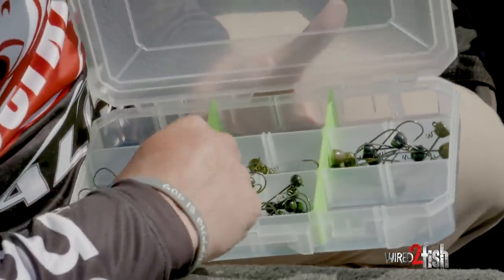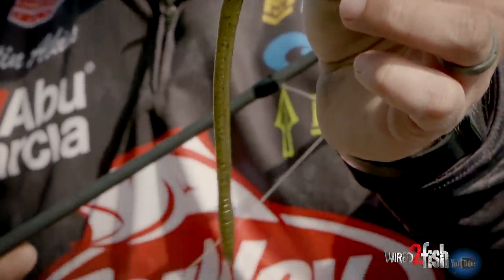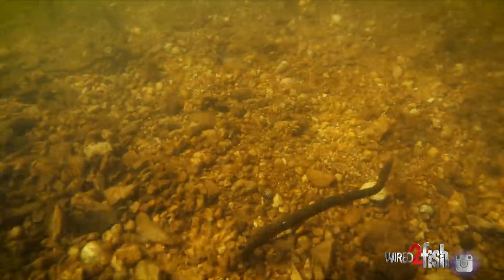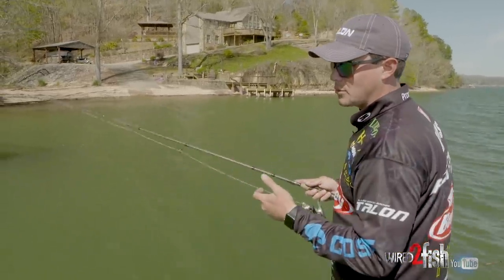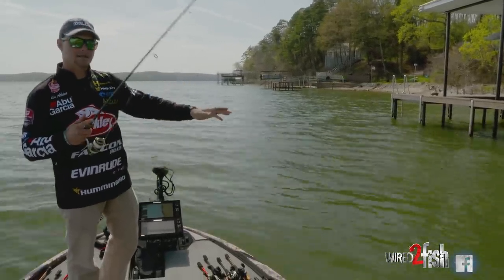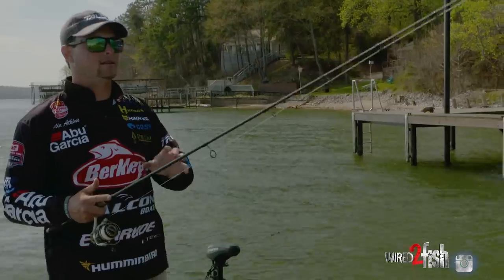How to Fish Shaky Head Around Docks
Despite an onslaught of newer finesse bass tactics, the shaky head remains a standard go-to anytime you need bites. Justin Atkins shares a pile of tips on when and how to fish a shaky head worm combo, and specifically around docks and pea gravel banks during the prespawn months.

The shaky head isn’t built for speed so Justin uses it anytime he’s targeting bass on specific spots such as docks, which provide both cover and shade. He explains how to skip the bait to get it deep underneath overhead cover and his preferred rod, reel and line combo for presenting the bait naturally while still having plenty of power to fight fish.